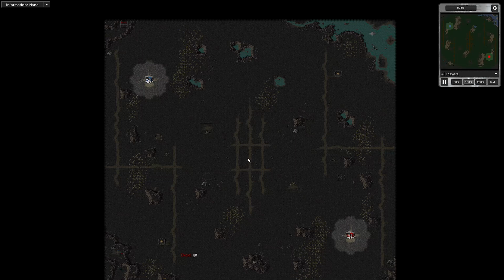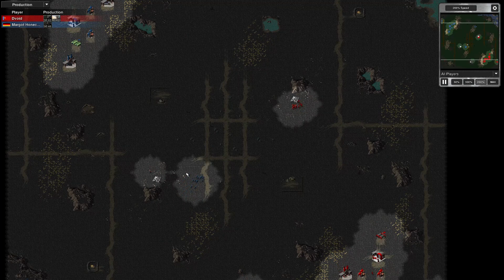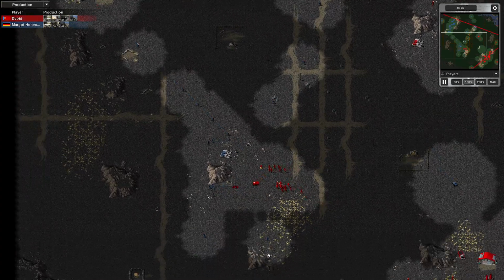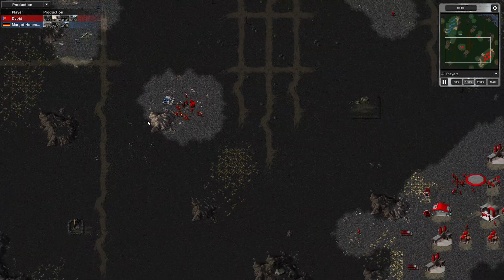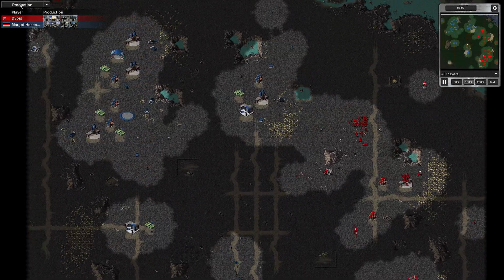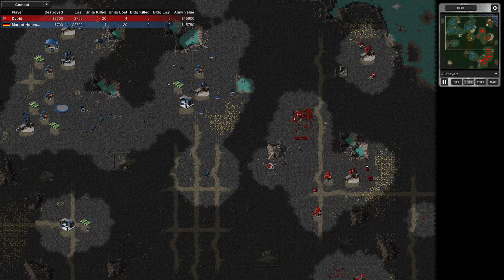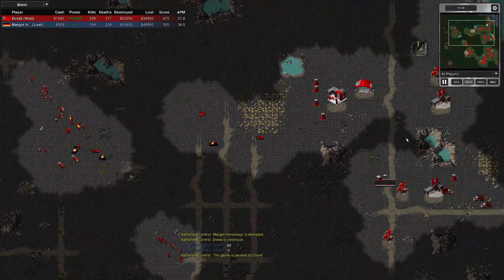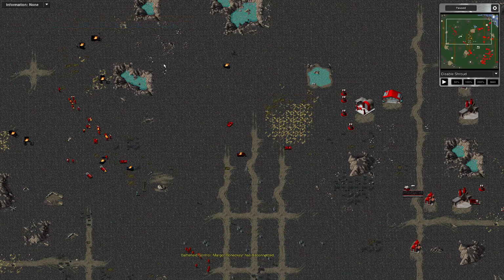Openra Red Alert 1v1 Dvoid v Margot Honeckyr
Red Alert 1v1 multiplayer game on Timian map. This is a recent game I thought was worth posting so I hope my viewers enjoy this one.